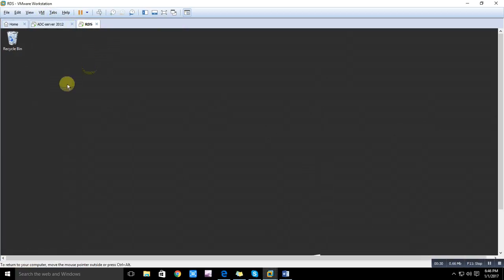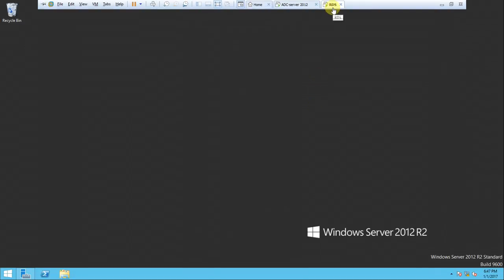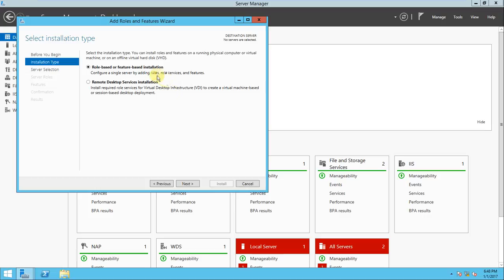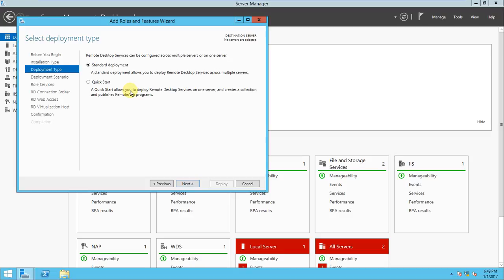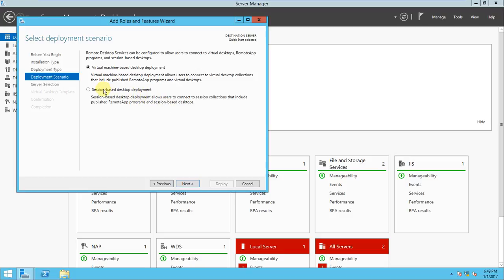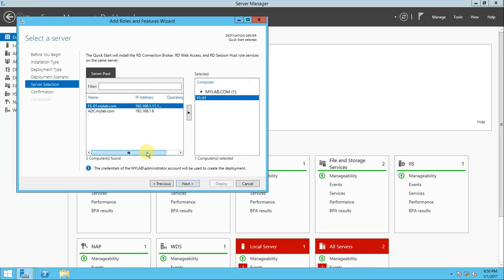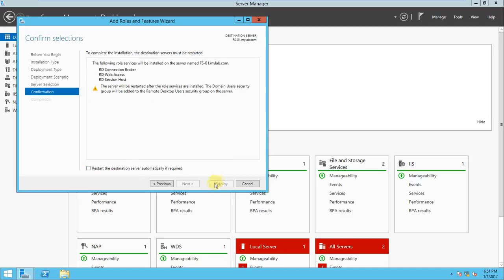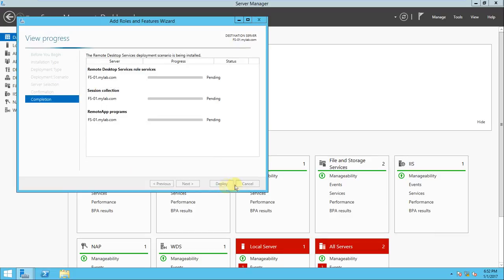RDP - Microsoft Remote Desktop in Windows server 2012 part- 1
I have explained Remote Desktop Session(RDS) configuration here in windows server 2012 r2